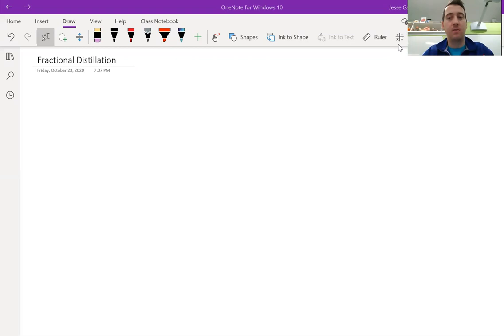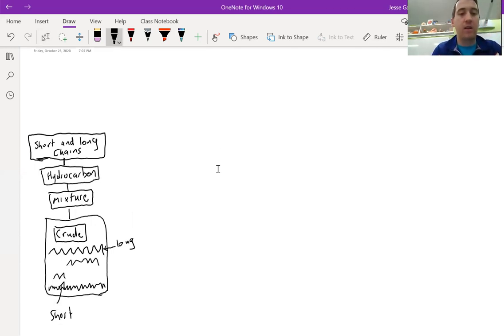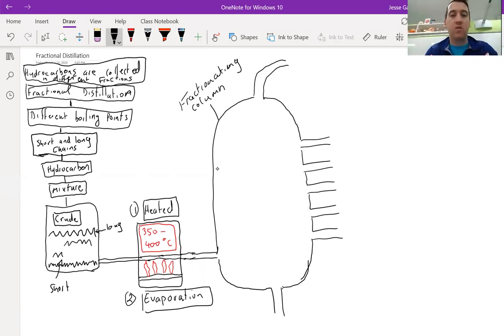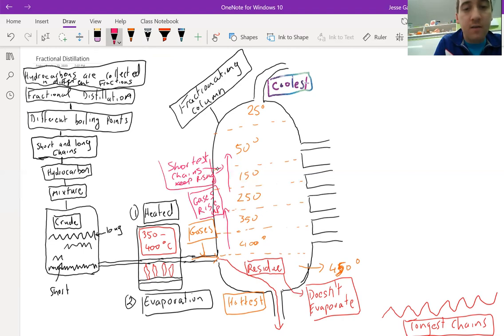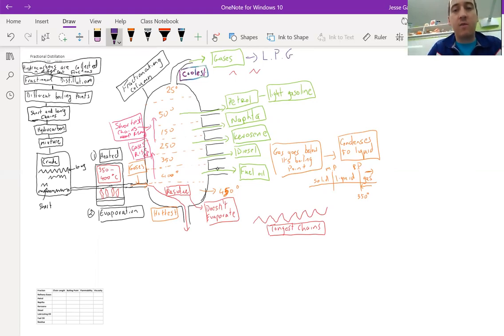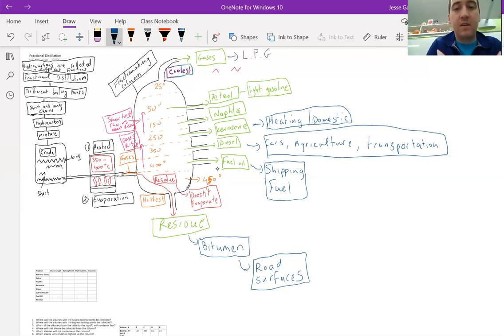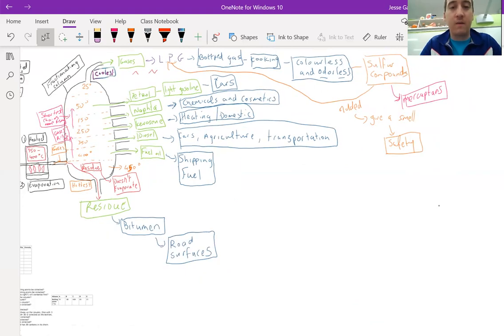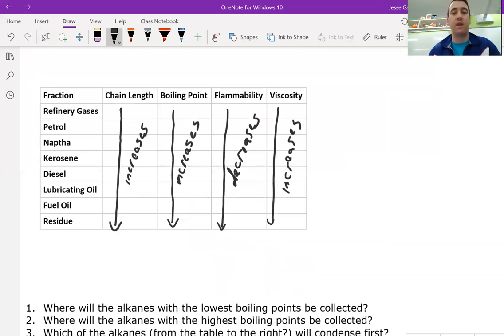Leaving Certificate Chemistry - Organic video 9 - Fractional distillation